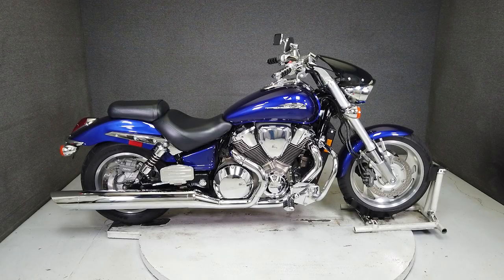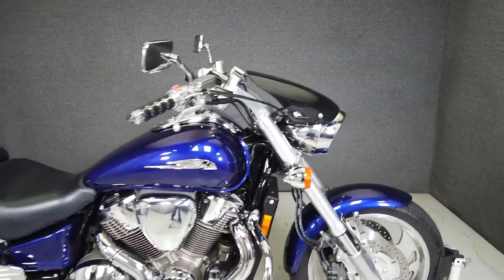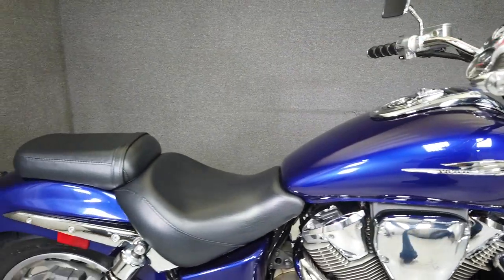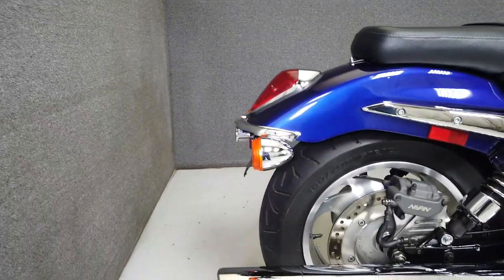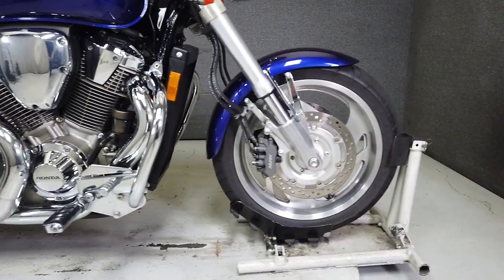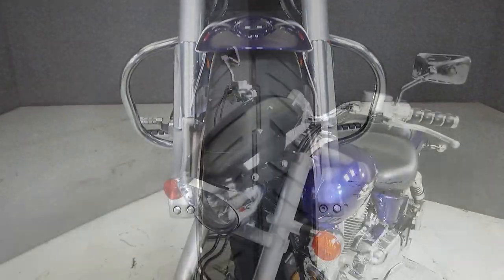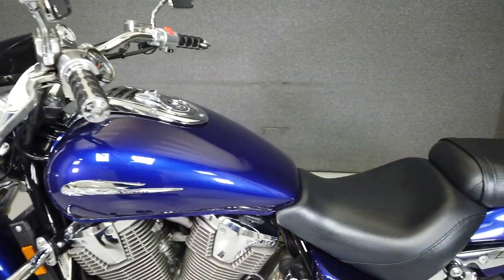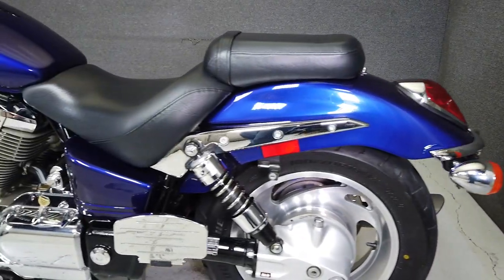2002 HONDA VTX1800C - National Powersports Distributors